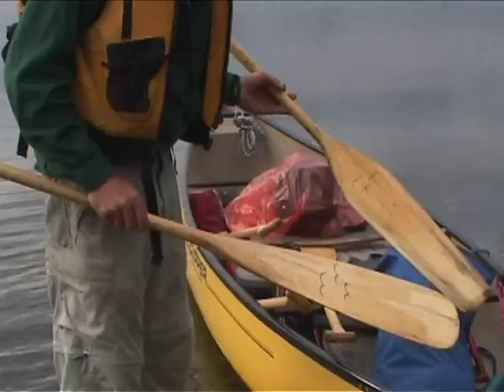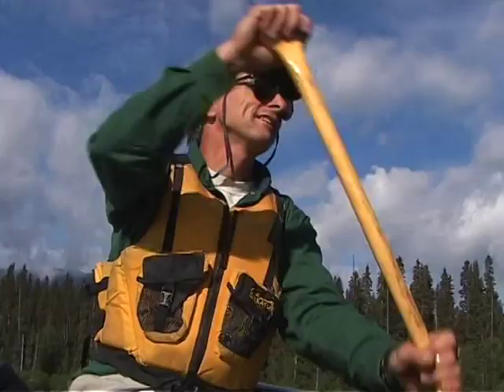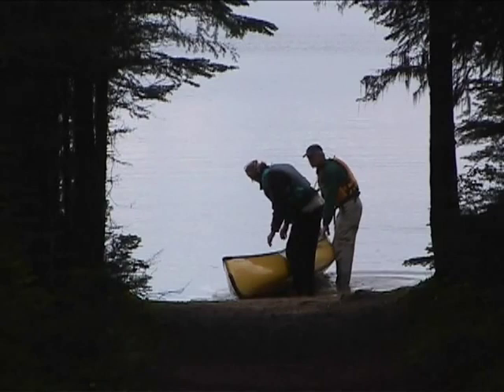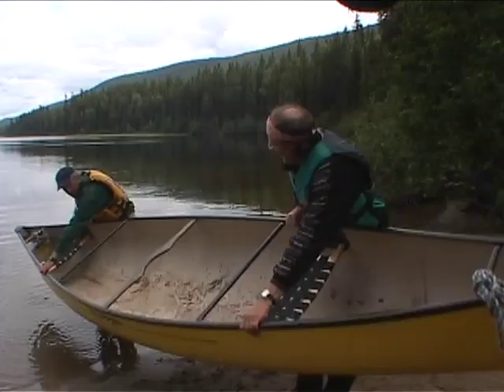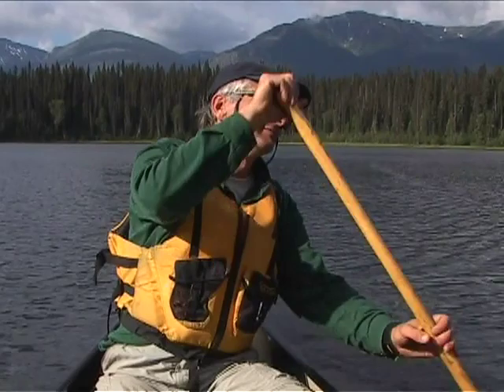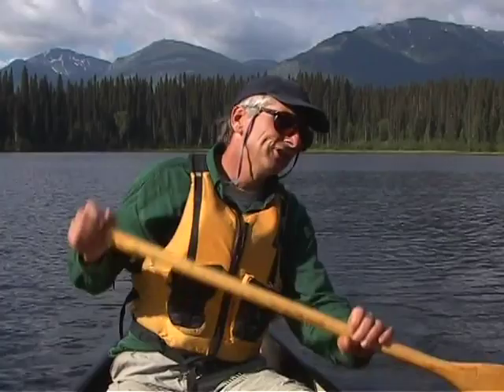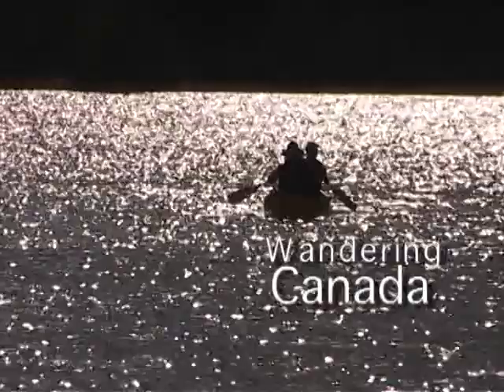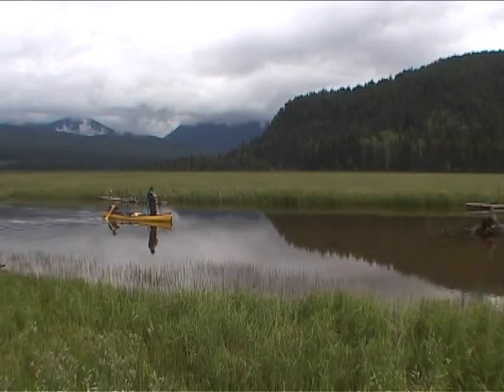Wandering Canada Paddle Music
Wiz Bryant explores the natural beauty and people of Canada.

"WANDERING CANADA ONE"  The Heritage Of British Columbia  In Story And Song

PROGRAM TWO "PADDLE MUSIC"

WANDERIN' WIZ wanders his way to BOWRON LAKES PROVINCIAL PARK in north central British Columbia in the Cariboo Mountains where he  meets adventure guide DAVE JORGENSON. As dawn is breaking they  embark on a canoe trip deep into the heart of the BOWRON LAKE CANOE  CIRCUIT, a five day journey into a remote and unspoiled wilderness. It is  pouring rain as they enter a huge bog where GIANT MOOSE rises up on all  sides like creatures from a primeval and forgotten age. Dave tells tales of  the watermen and their canoes, the first great transportation system in  Canada. Later WIZ meets with AUTHOR CHRIS HARRIS, an OUTDOOR  WRITER, GUIDE AND PHOTOGRAPHER who has travelled the canoe route over 170 times.

WIZ sings "PADDLE MUSIC".

Original songs and music by Wiz Bryant

From TV program Wandering Canada - Season 1 Episode 2

Copyright Wiz Bryant Productions